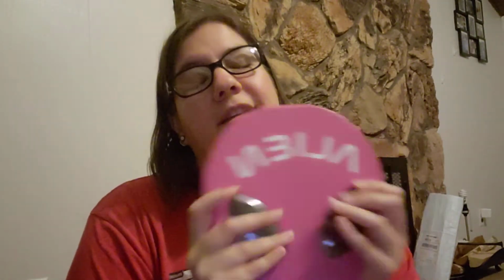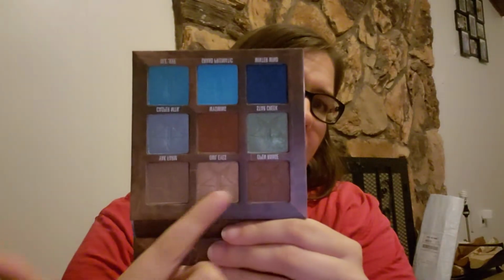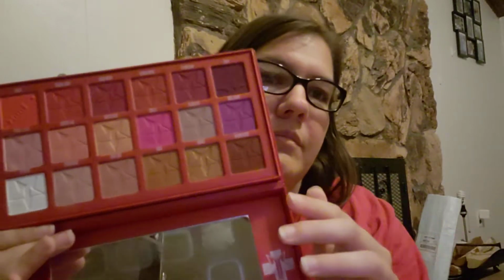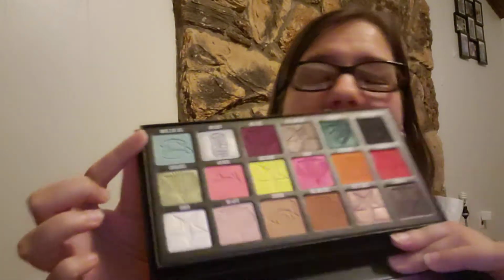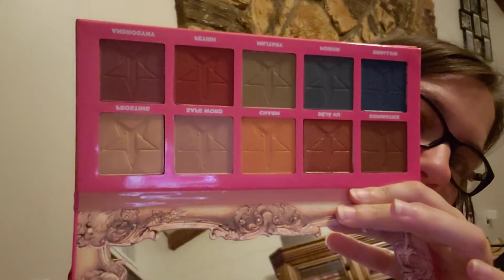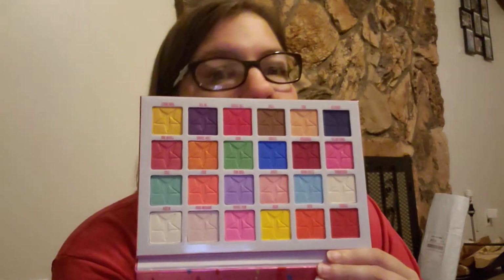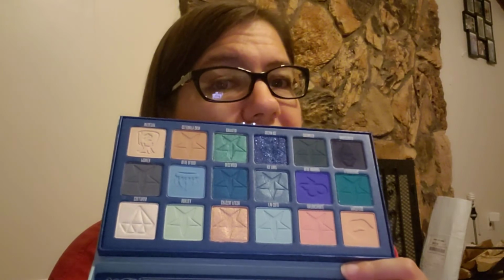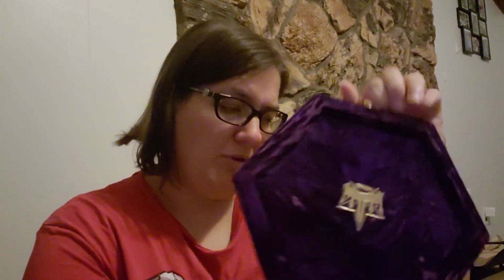all my jeffree star pallets ranked from favorite to least favorite ♡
hey guys today I ranked all my jeffree star pallets from favorite to least favorite